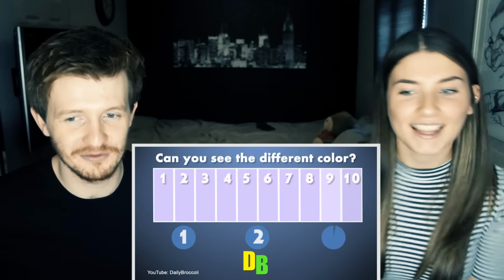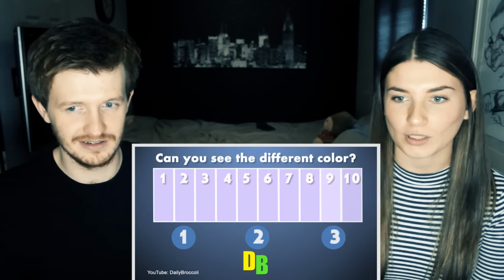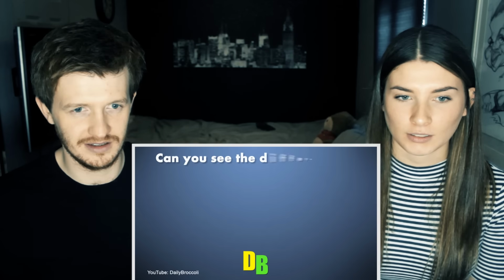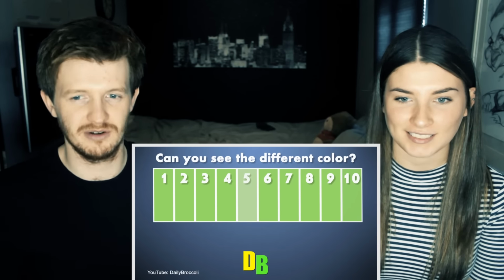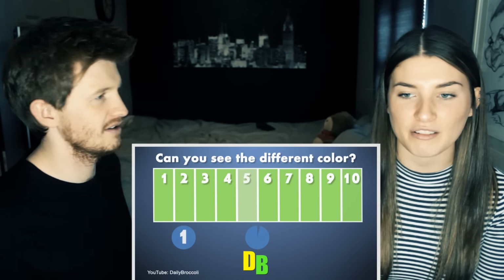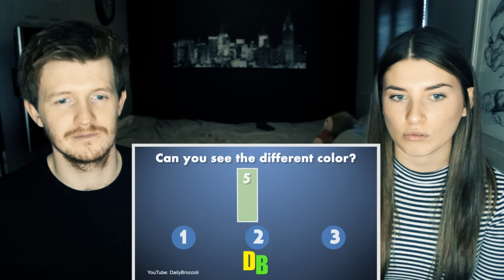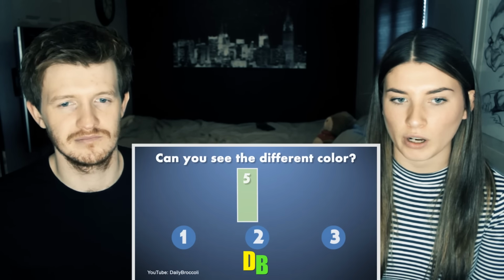THE EYESIGHT TEST! (With my girlfriend)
Hey Coconuters, today I do the eyesight test with my girlfriend :)

Please share to brighten someone's day... mine :)

If you leave a like I will personally send you a gift that will get lost in the post.